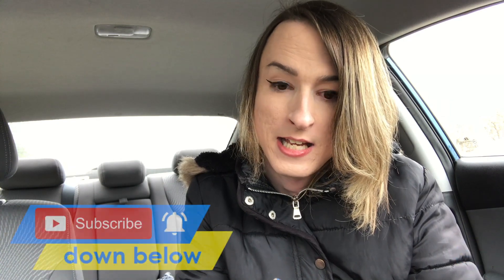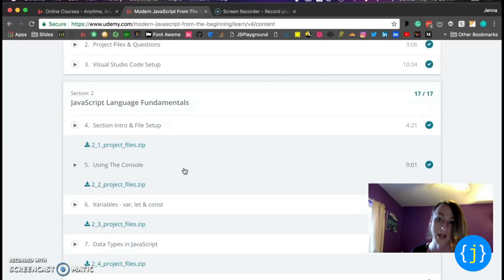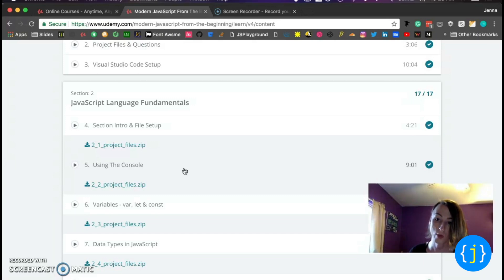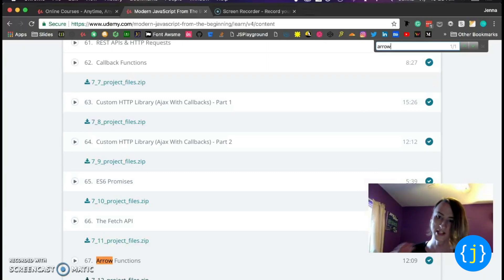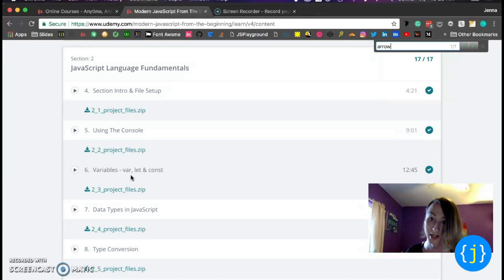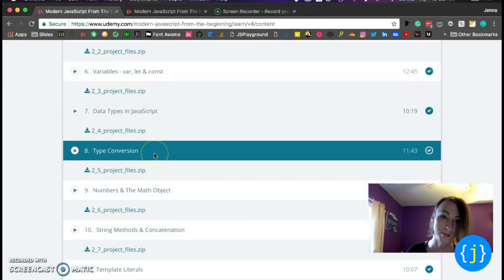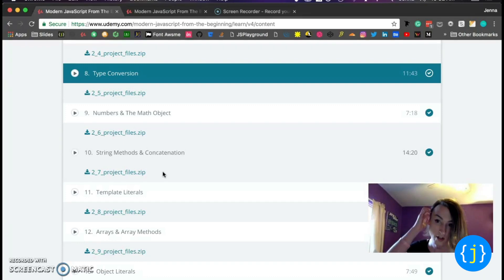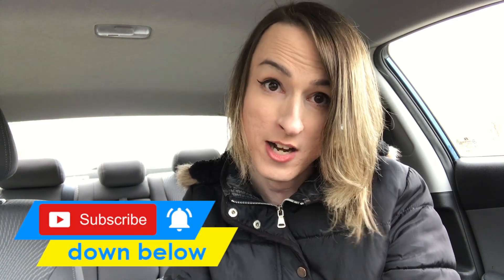Brad Travery's Modern Javascript from the Beginning Course Review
In this video, I talk about the course Modern Javascript from the Beginning with Brad Traversy on Udemy.

If you're interested in purchasing the course, click on this link. The courses on Udemy are typically on sale for $10-15